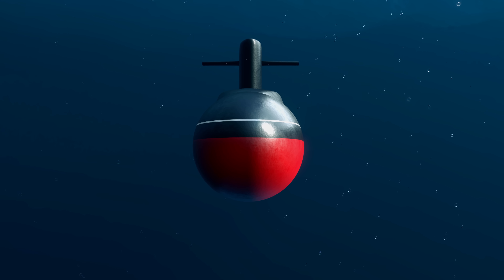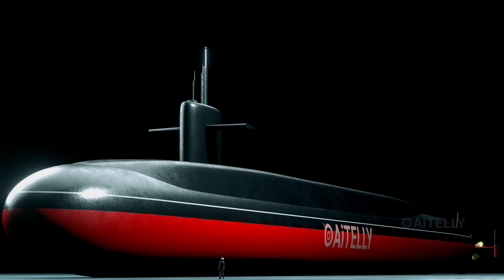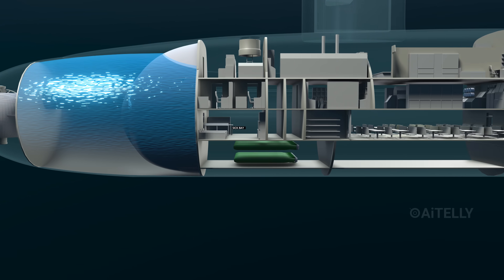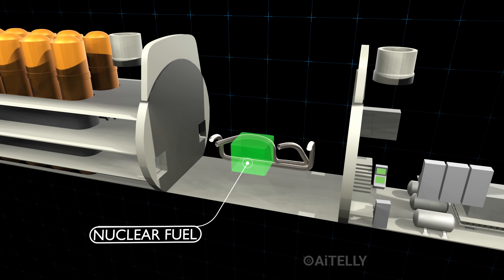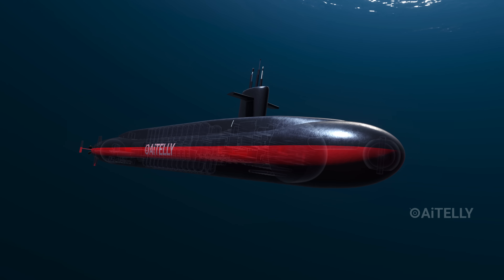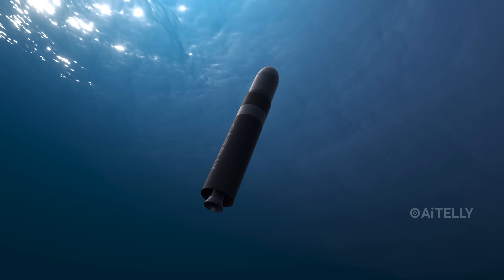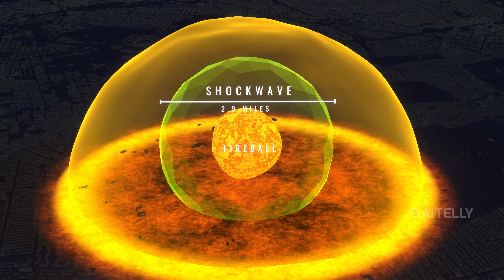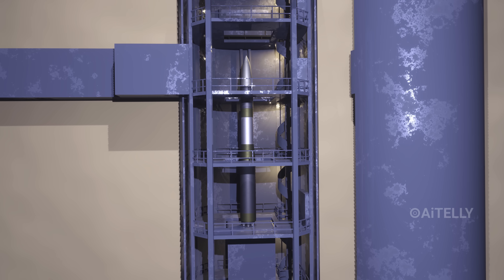Inside the Launch: Ohio Class Submarine & Trident Missile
🎁  Bonuses worth $5100+ if you join and attend

Why is a modern submarine divided into distinct, pressurized compartments.
The answer isn't just about structural integrity—it is about survival.

But this life-support system exists to protect one thing:
The Nuclear Trident 2 D5 Missile.
But Firing a missile inside a submarine would destroy the boat,
so how do they do it?
Well They use a high-pressure 'cold launch' to punch the weapon through the ocean surface before the main engines ever turn on."
But here is the real mystery:
We have the Minuteman 3 on the ground and the B-2 Spirit in the air. So, why do we spend billions to put nukes under the ocean?
Well Unlike vulnerable silos or bombers, a submarine vanishes.
Even if the entire map is wiped clean by Nuclear Weapons, the sub remains hidden in the dark, ready to launch the final counter-attack if Needed, all in the video ahead

Peace Out